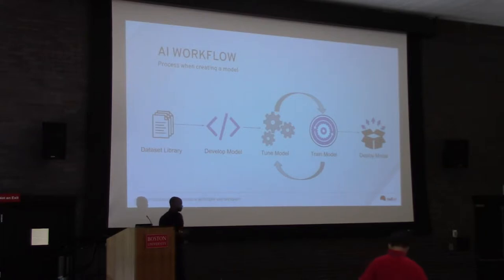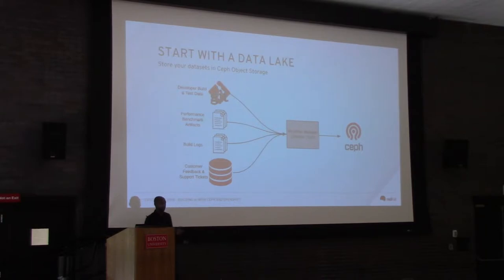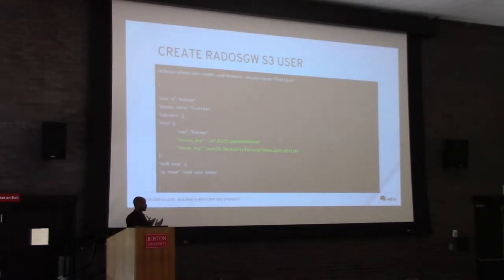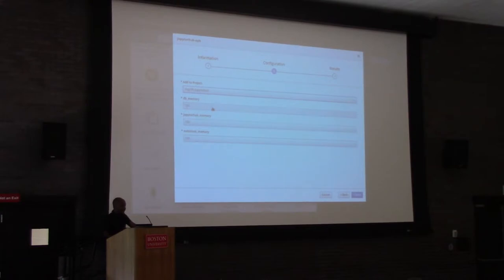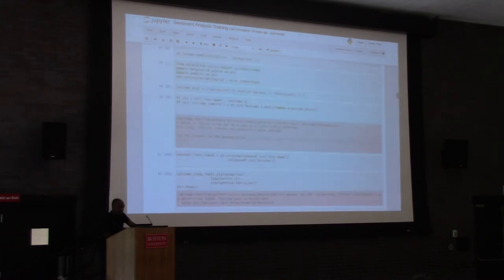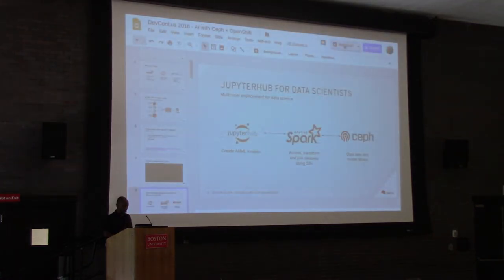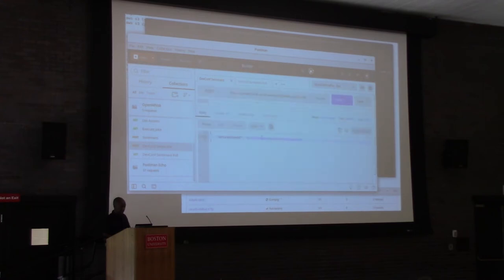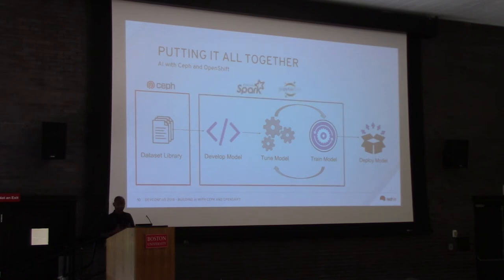Building AI with Ceph and OpenShift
Artificial Intelligence has become quite the hot topic lately. Companies large and small are scrambling to figure out how they can build products that leverage it. In a very fast paced market where new tools are being introduced for data scientists seemingly every week, one thing hasn’t changed: the need for LOTS of quality data.

In this session, we will discuss how to support AI data scientists by building a data lake and machine learning platform in OpenShift using a few common open source products. Ceph will be deployed as the backbone of the data lake. We will show how to use Spark and OpenWhisk in OpenShift to create a pipeline for processing data. We will also enable data scientists to create and execute AI models by connecting all of these technologies in a Jupyter notebook.